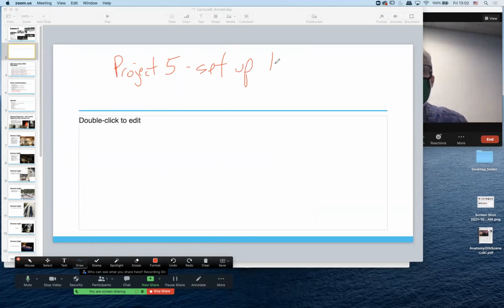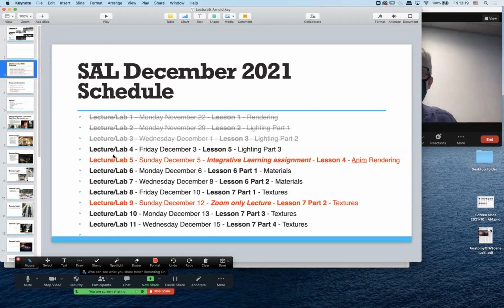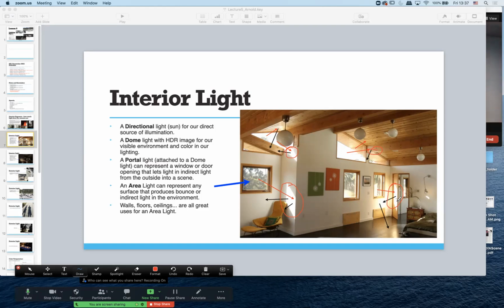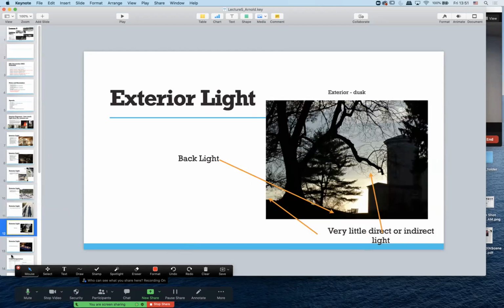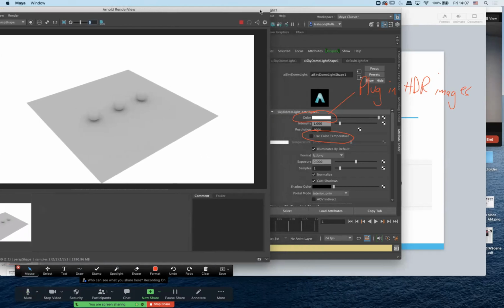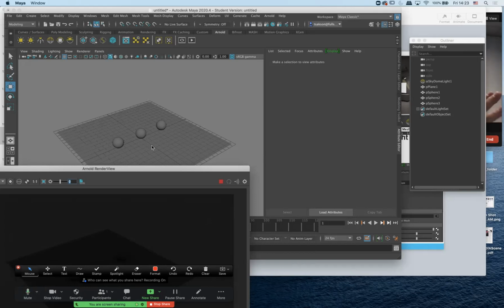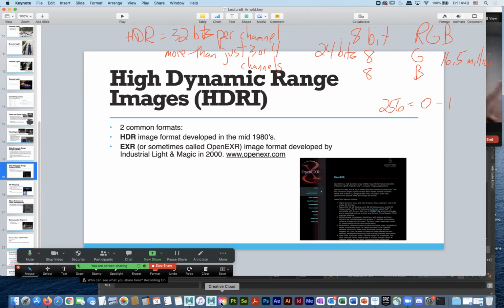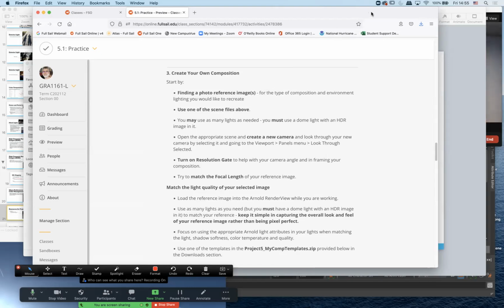202112 Lecture5 Part1